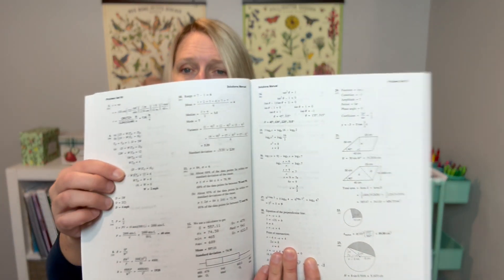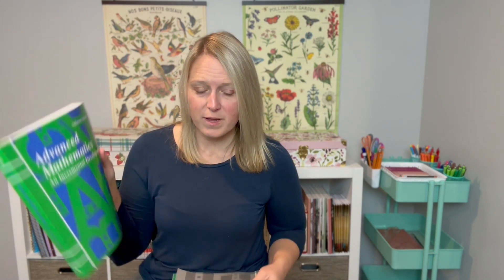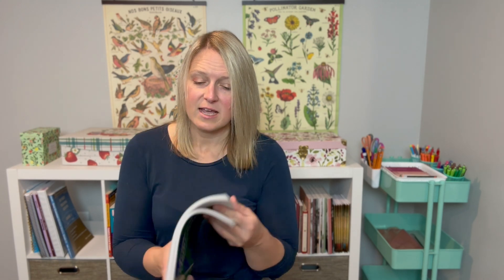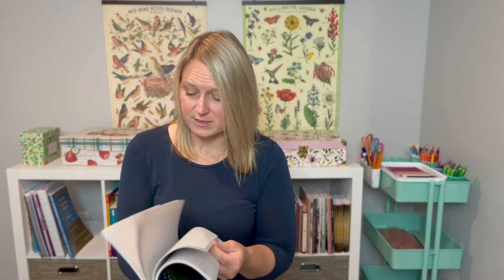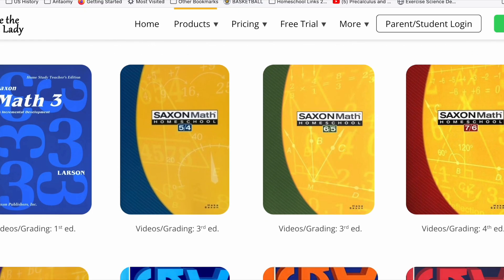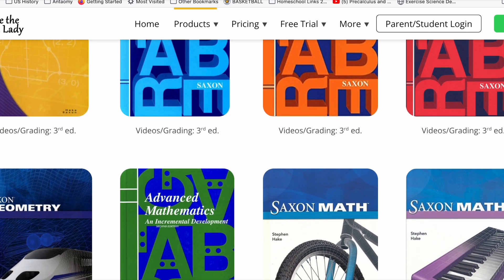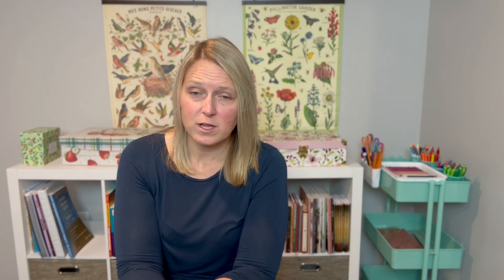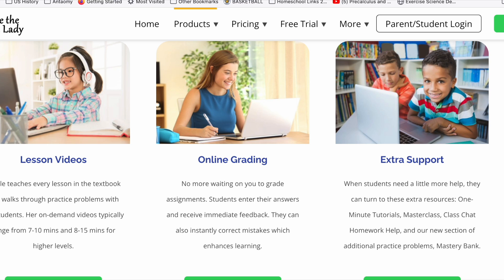High School Math Update | How are our changes this year are going so far?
After powering through a rough year of math, we made some big changes for this homeschool year.  Today I'm sharing an update on those changes and how my high schooler's Saxon math course and Nicole the Math Lady tutorials are going.